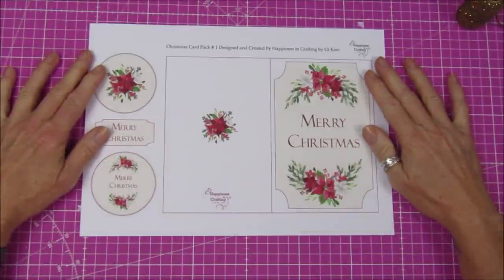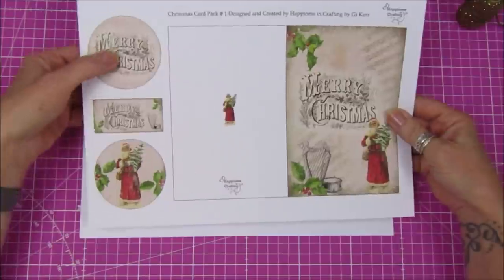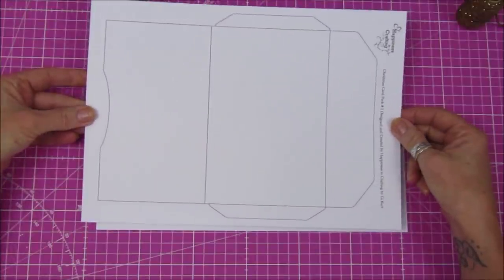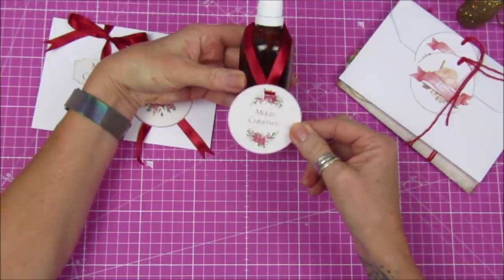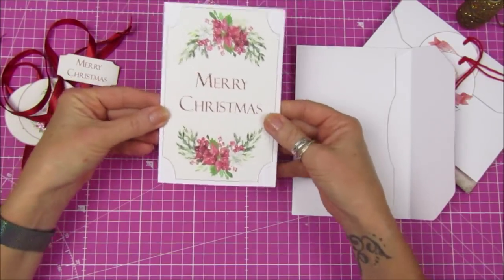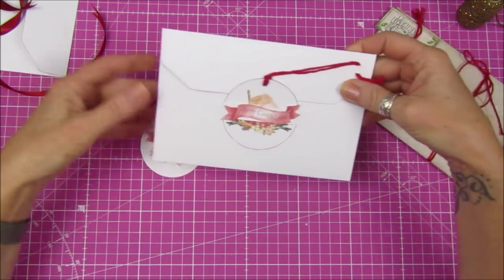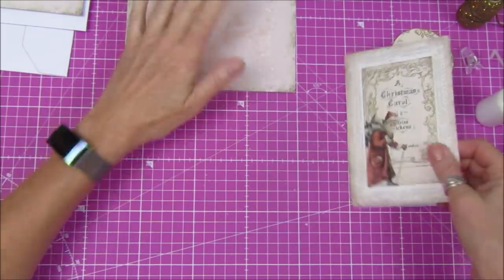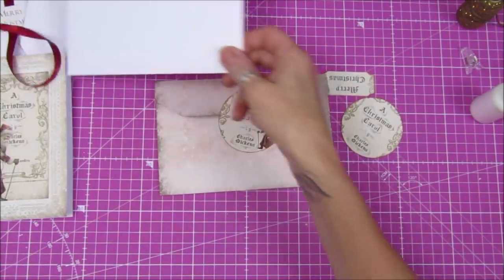Cards Tags and Envelopes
Loving this new Christmas Card, tag and envelope kit. Great to have and quick and easy to make.

US - Amazon.com
UK - Amazon.co.uk